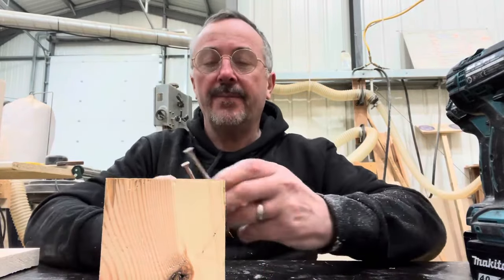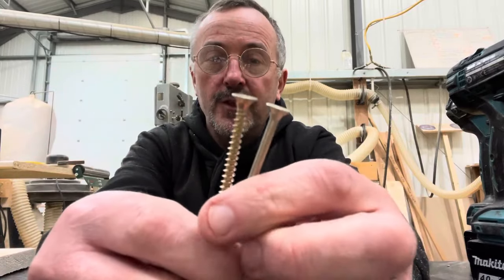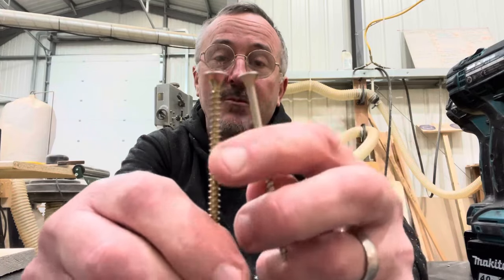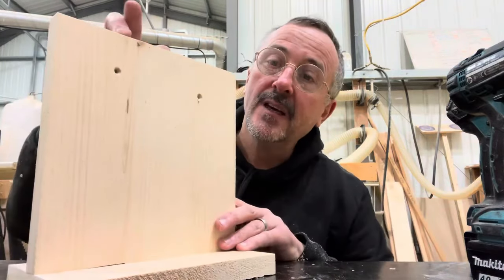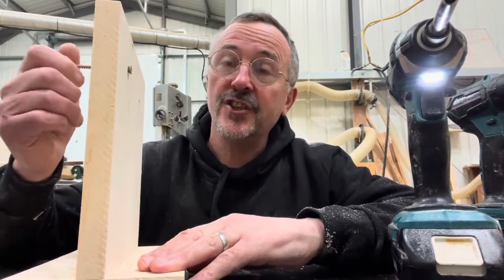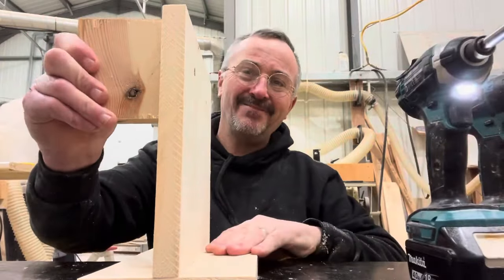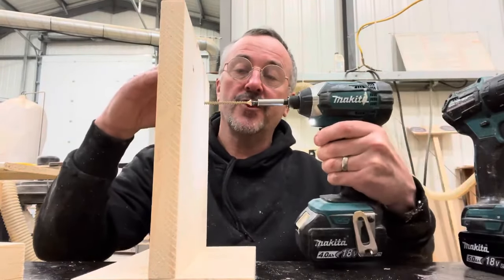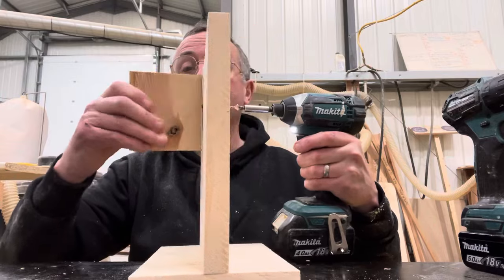The ULTIMATE guide to wood screws.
Here is a complete guide to wood screws and how they work. Woodworking is far easier and more fun when you understand wood screws whether they’re shanked screws or fully threaded screws.